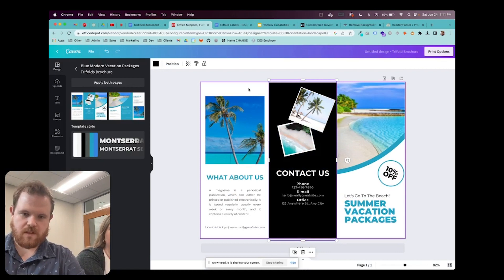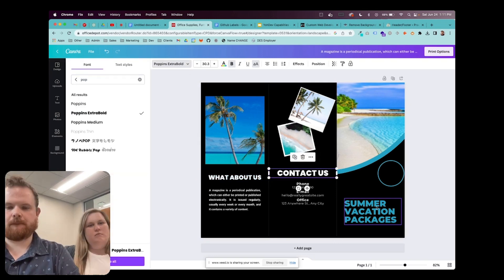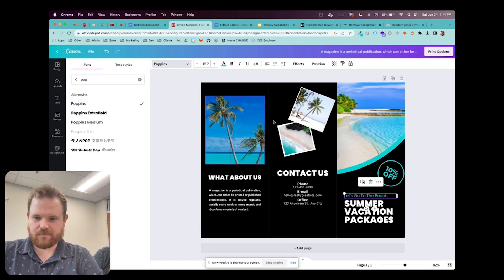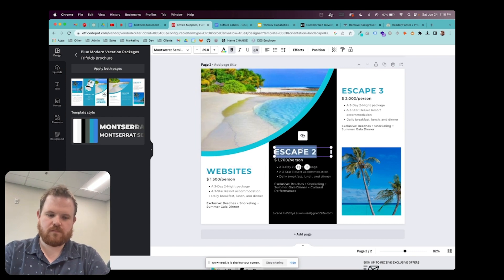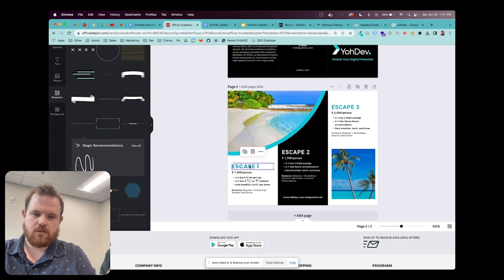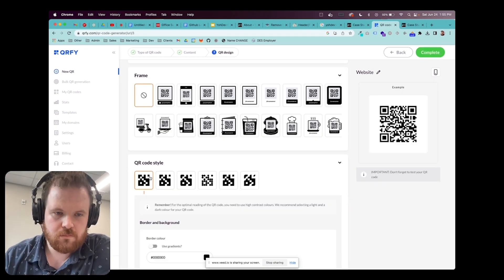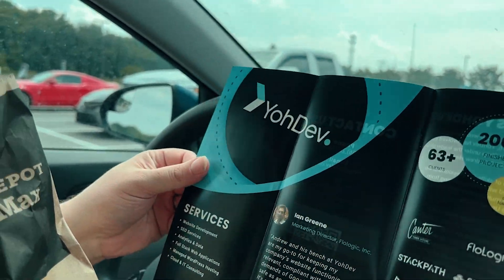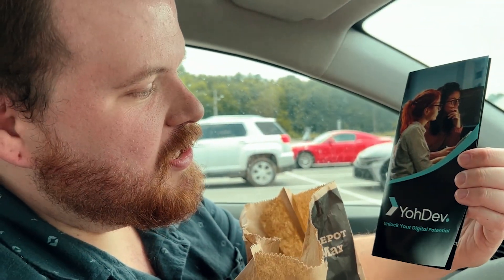Canva & Office Depot Integration | High-Quality Brochures for Rapid 24-hour Pickup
Turn your ideas into stunning brochures with the Canva | Office Depot integration. This process guarantees not just high-quality designs, but also fast printing and 24-hour pickup at your local Office Depot.

This is an invaluable tool for Marketing Directors, Creative Directors, and Founders looking to streamline their creative processes and improve productivity. We'll guide you through every step of the process, ensuring you save time and effort while maintaining top-notch quality. With this method, you'll no longer need to juggle between different platforms or wait for a designer to prepare your print file - everything is done swiftly and efficiently in one place.

Key benefits featured in this video:

- Easy-to-follow ChatGPT planning for brochure design
- Hassle-free design-to-print process with Office Depot & Canva integration
- Rapid turnaround with fast printing and 24-hour pickup

00:00 - Intro and Plan
01:18 - How To: Canva & Office Depot Integration
03:40 - 24 hr Results